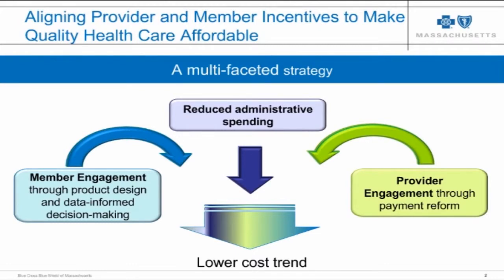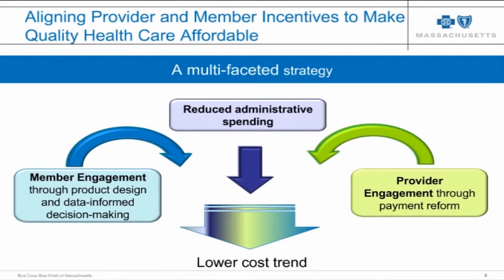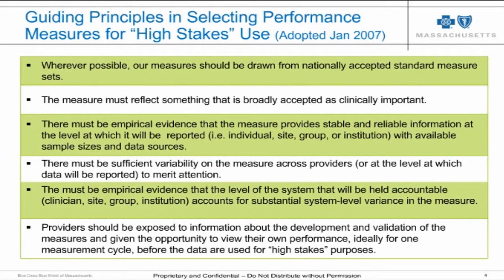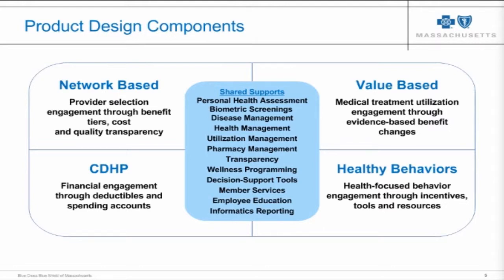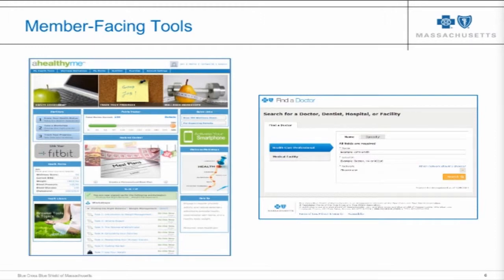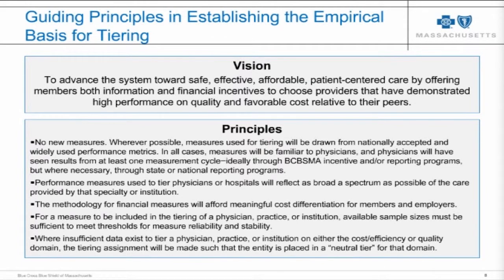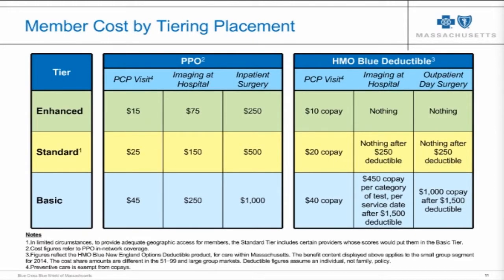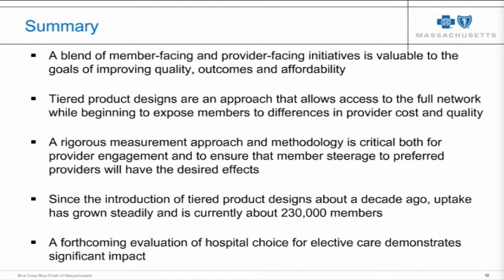Introducing Tiered Networks: An Overview from BCBSMA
Remarks by:
Dana Gelb Safran, ScD, Senior Vice President, Performance Measurement and Improvement, Blue Cross Blue Shield of Massachusetts